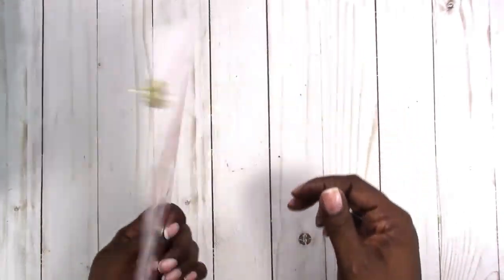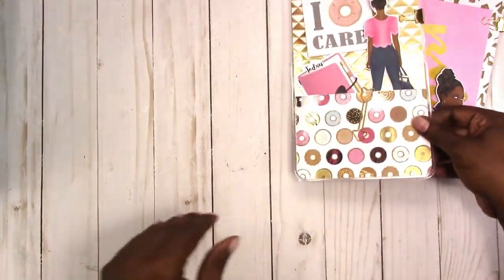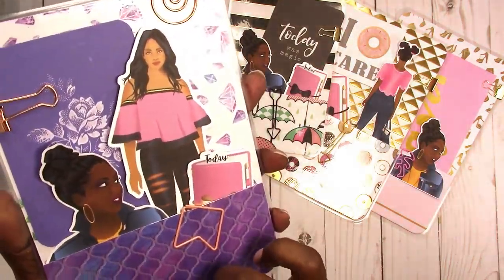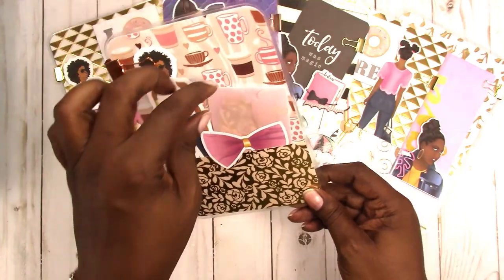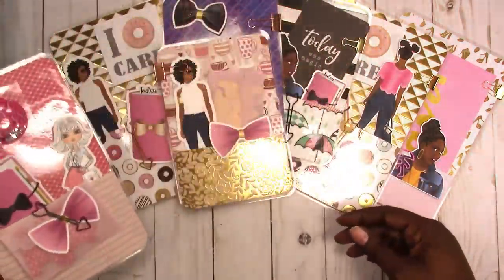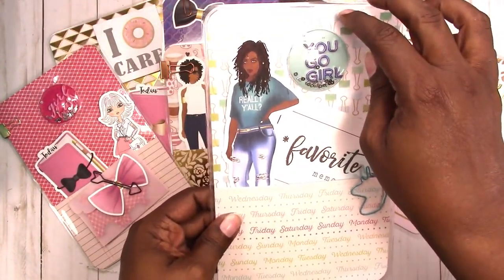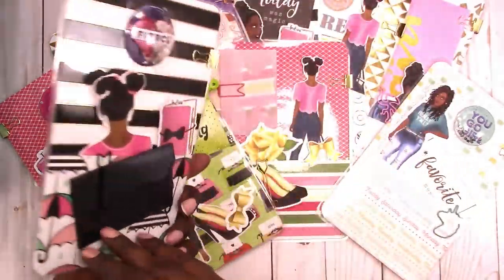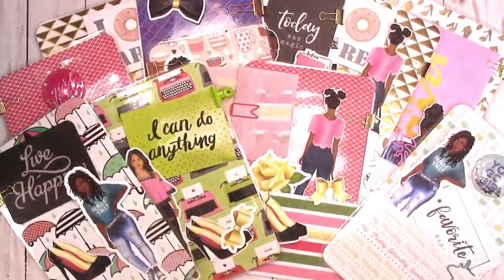A5 and B6 Loaded Page Markers for Traveler's Notebooks and Planners | Scrapcraftastic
PAPERS
HP Paper 32lb 8.5 x 11 500 Sheets

Legal Paper

Sticker Paper

TOOLS
Tim Holtz Stamp Platform

ADHESIVES
Art Glitter Glue

PRINTERS
Other Options:

MORE SCRAPCRAFTASTIC

SNAIL MAIL
Designs By Rachelle LLC
Scrapcraftastic